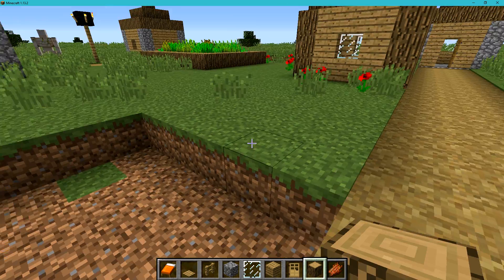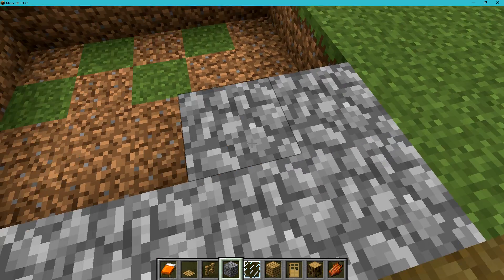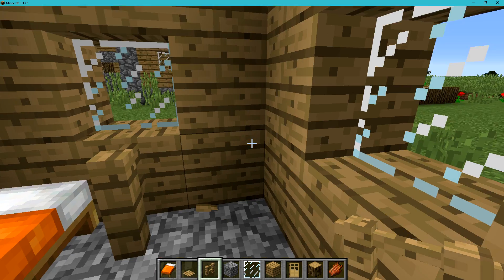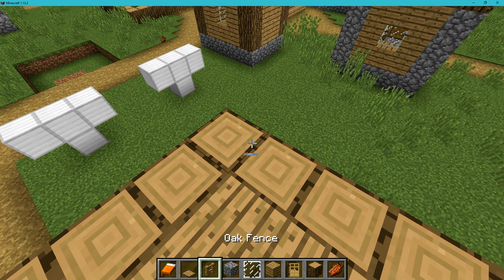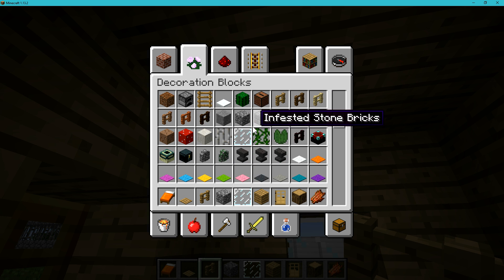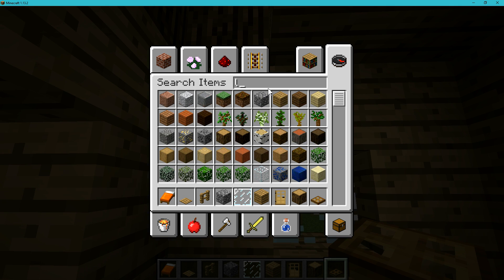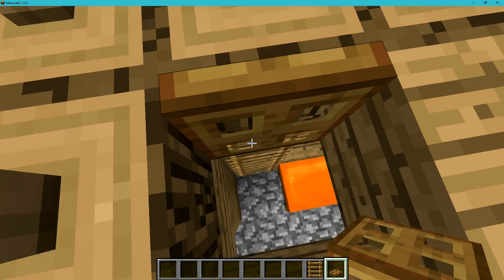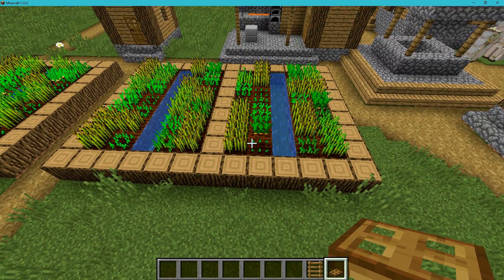building a village v3 hut in minecraft.